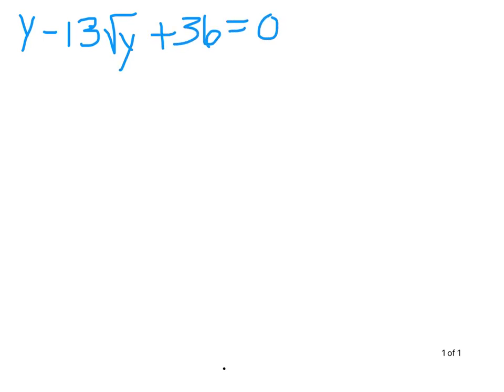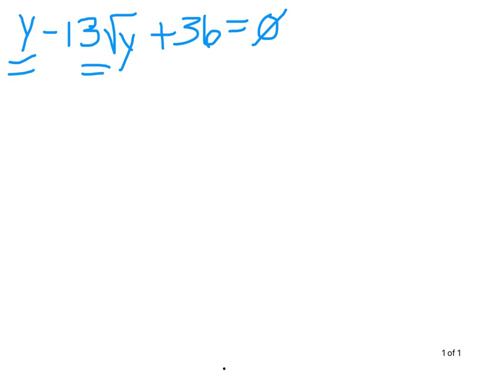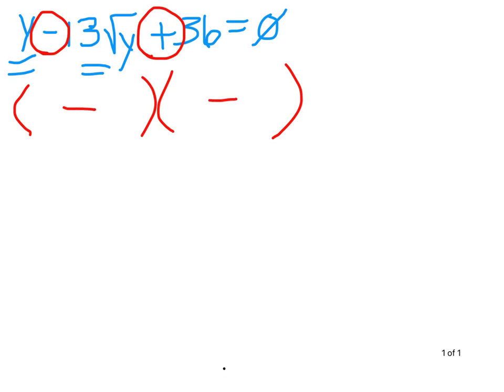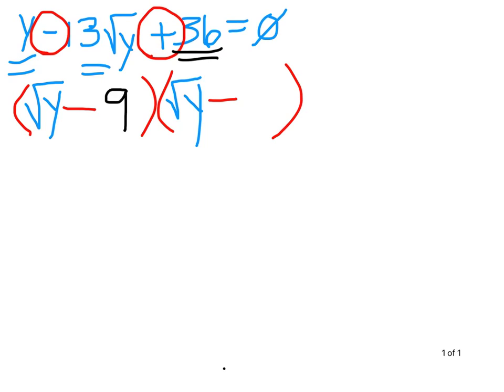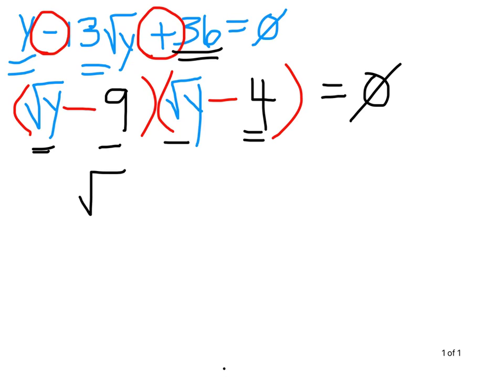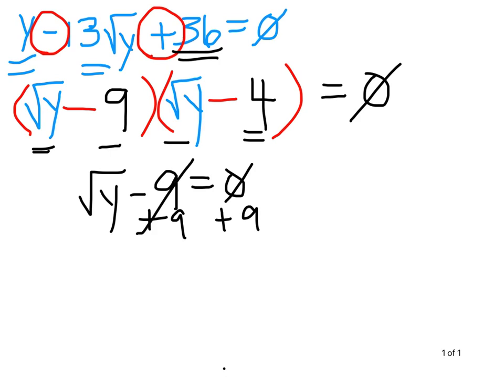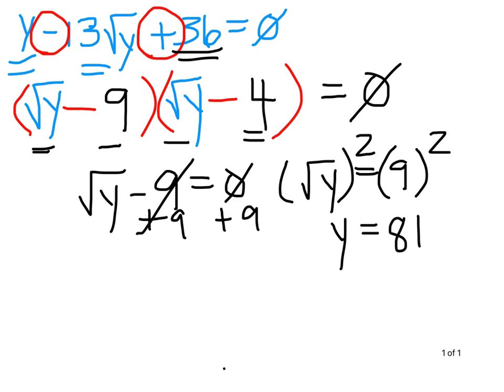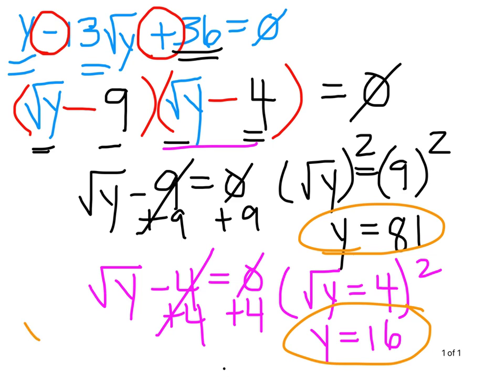GRE practice: quadratics with roots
solve this quadratics with roots problem.  Magoosh classified as “Hard”